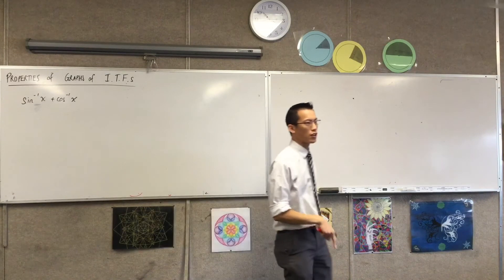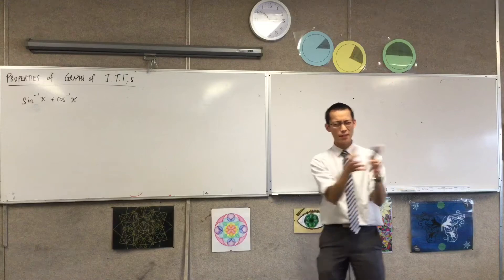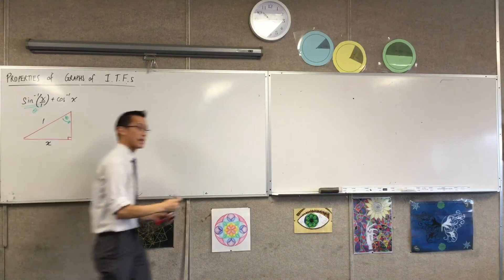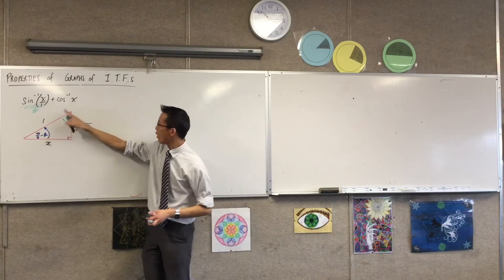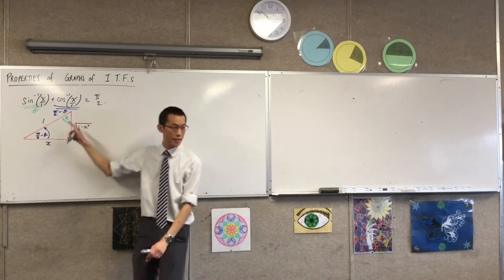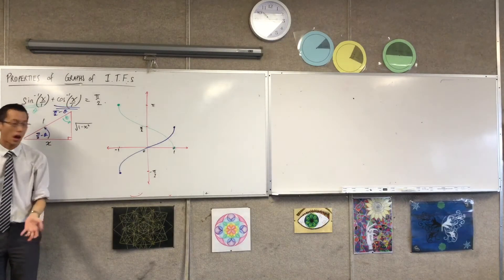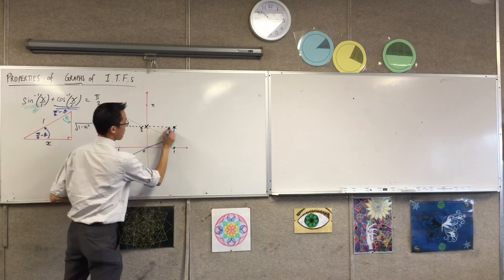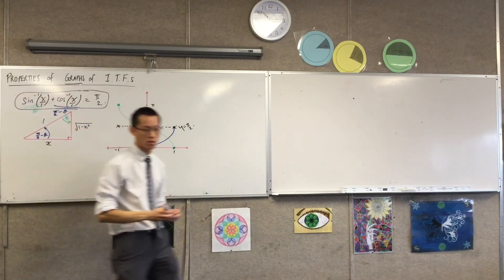Properties of Graphs of I.T.Fs (1 of 3: Graphically and Algebraically Solving sin¯¹x + cos¯¹x = ?)